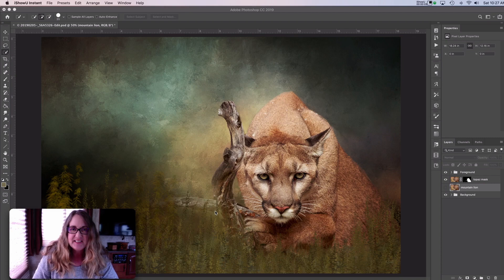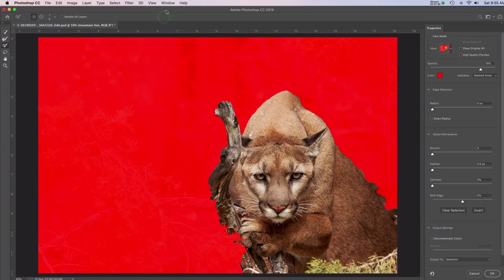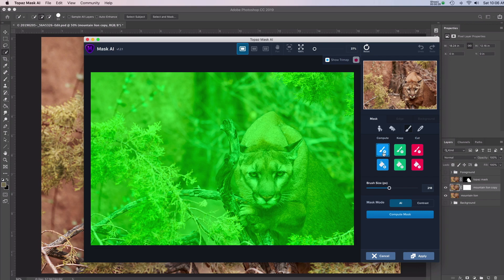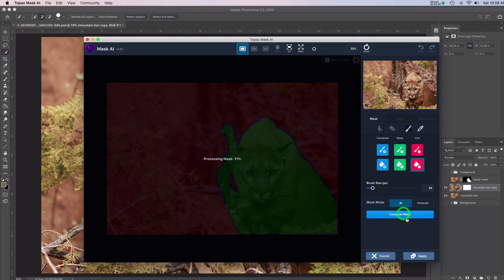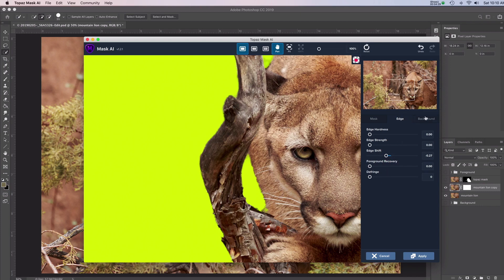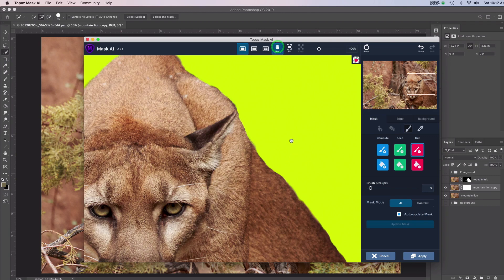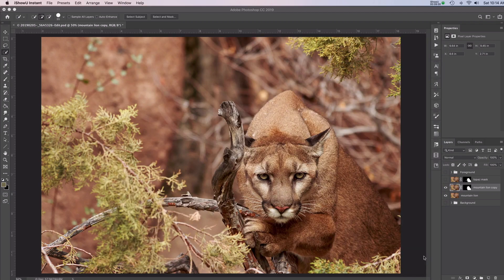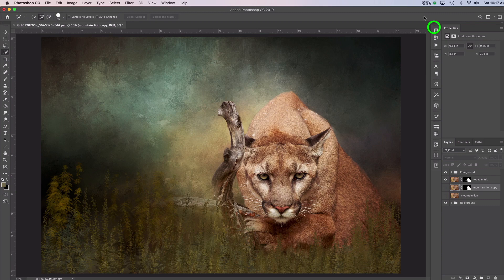Easy Background Removal with Topaz Mask AI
In this video I demonstrate how I use Topaz Mask AI to easily create complex layer masks and remove backgrounds from my images. So much easier than doing it in Photoshop!